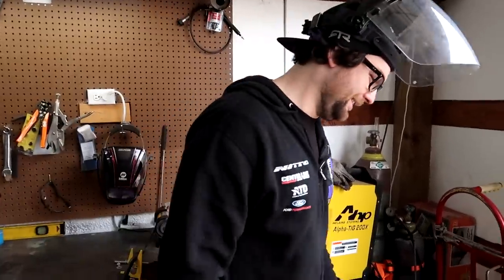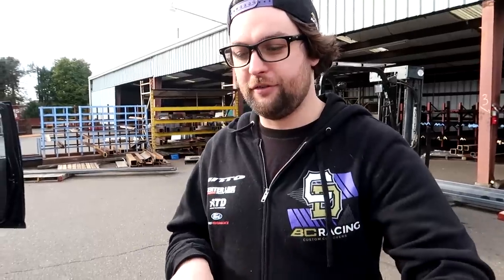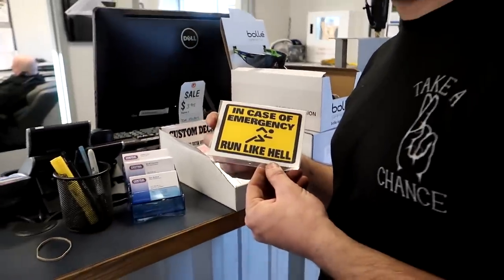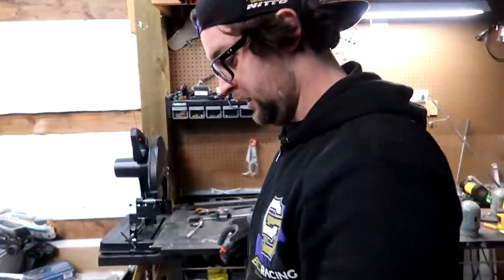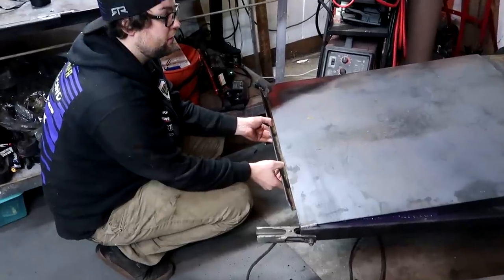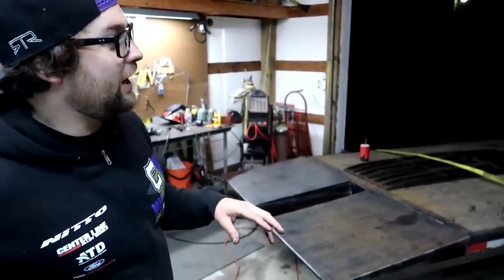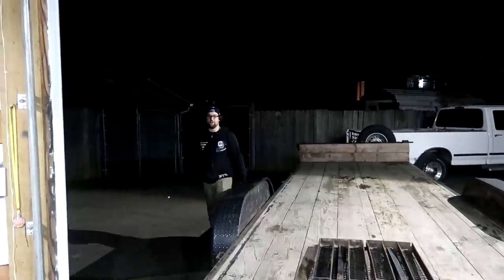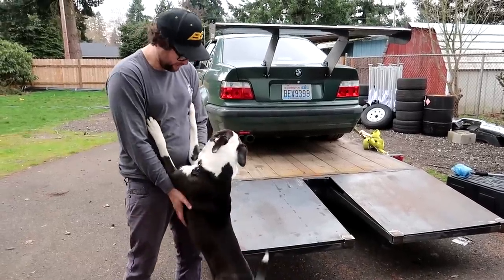TRAILER MOD TO HOLD 2 CARS, AND LOW CAR FRIENDLY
With ChelSHE getting into drifting, and me always wanting to take 2 of my cars to the track at the same time, I decided to make the trailer I already have haul two cars. While doing this 24ft to 27ft extension, I dove tailed it to allow the ramps to be at a lower angle for easy loading of lowered cars. The fab work is down and dirty, its strong, but I didn't feel like TIG welding the entire thing, so be prepped for A LOT of mig welding lol.